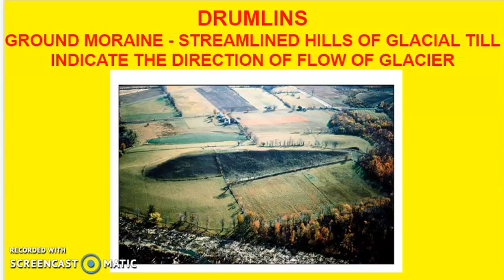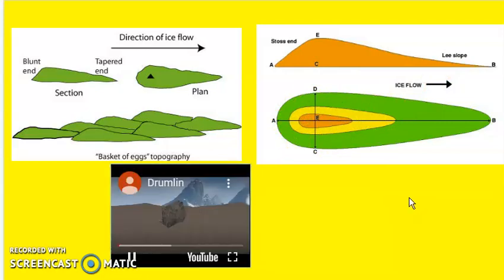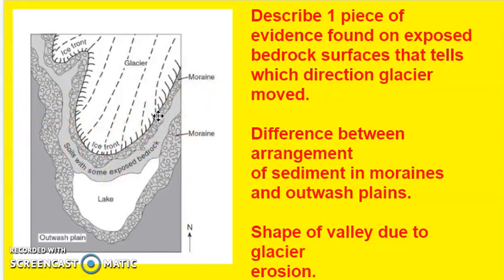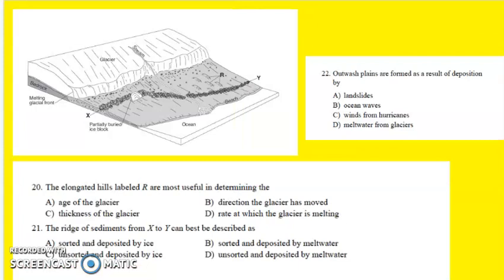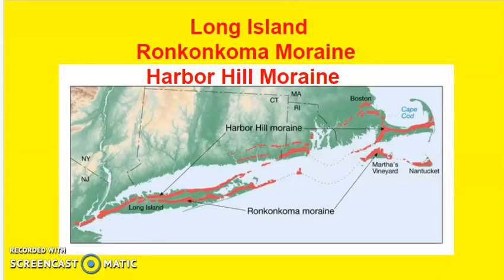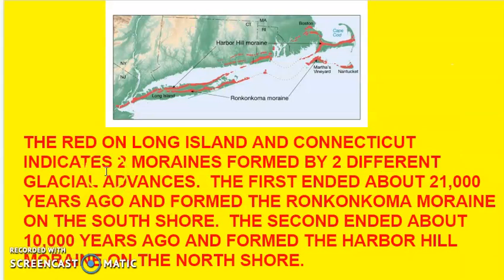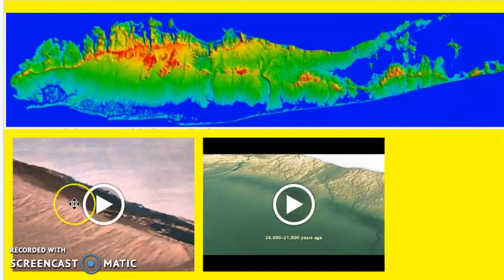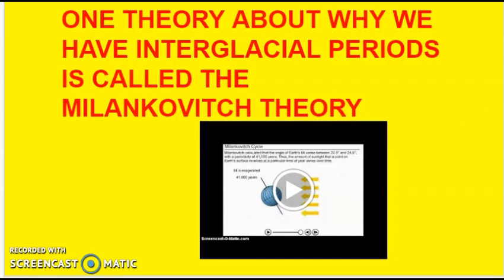Erosion 6 Glacier Deposition and wrap up PART 2